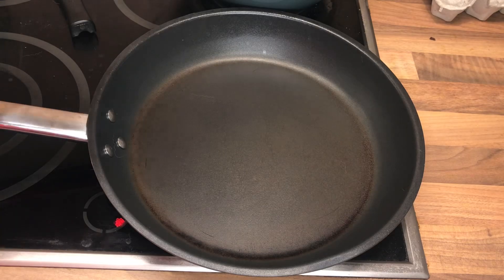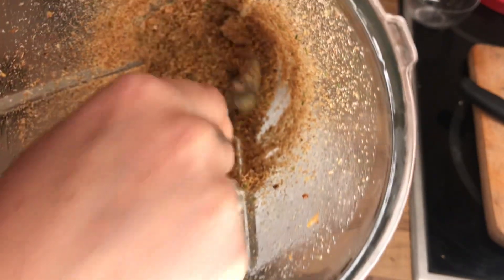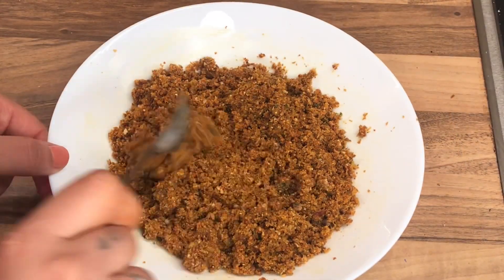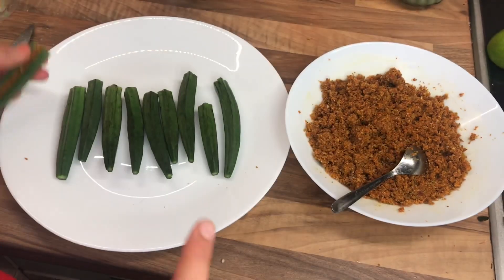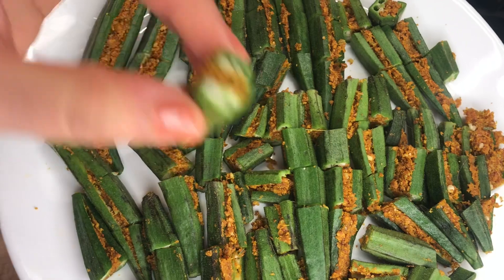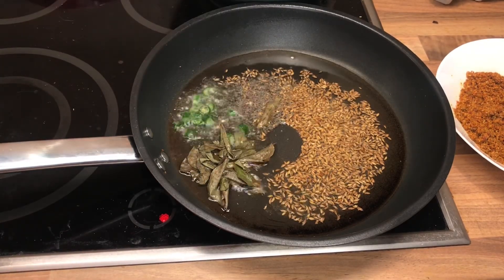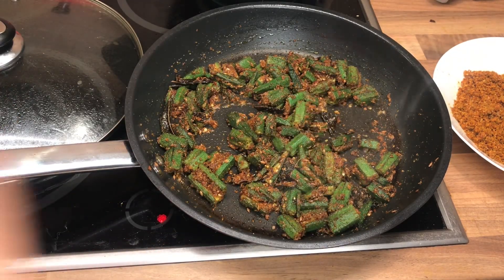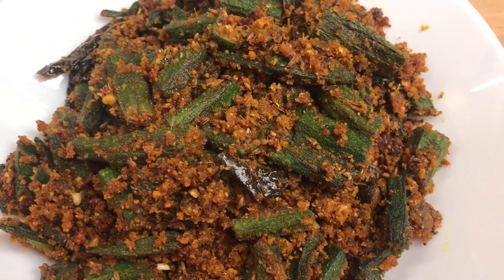Stuffed Okra (lady’s finger) | Bharli Bhendi | Cook Indian food abroad | Easy healthy recipes.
Stuffed Okra / Bharli Bhindi, is prepared by filling stuffing of spicy peanut & coconut powder into Okra. This is a great lunchbox recipe, please do try this.

Ingredients to prepare this:

For Stuffing:
• 3-4 tbsp Raw peanuts
• 1/4 cup grated dry Coconut
• 2 tbsp Ginger & Garlic paste
• 1 tsp Sesame seeds
• 1/2 tsp turmeric
• 1 tsp Red chilli powder
• Coriander powder

For Bhaji:
• 250 gms Bhindi/Okra
• 2 tbsp Oil
* 1tsp cumin & mustard seeds,
*curry leaves (optional)
• Finely chopped Coriander leaves (optional)

Method of preparation:
For  the Stuffing:
• Heat up a pan on medium heat.
• Add sesame seeds raw peanuts and fry until they get light reddish colour.
• When peanuts just begin to turn reddish, add coconut and mix
  well.
• Turn off the gas and transfer the mixture into the blender pot when it
  cools down.
• Grind the mixture into a coarse powder. Do not grind into fine
  powder. (add one chilli in this stage and blend it)
• In a bowl, add red chilli powder, coriander powder, turmeric, and salt and to this add the ginger and garlic paste and mix well.
• Now add the blended powder from the jar to the bowl and mix everything well together. Stuffing for Stuffed Okra/Bharli Bhindi is already.

For Cooking:
• Take Okra/bhindi and wash it really good underwater.
• Dry it completely and cut off its stalk.
• Give a slit across. Do not cut it completely. Just give a slit and
  divide the bhendi into 2 parts.
• Fill the stuffing in each Okra/bhindi really good and keep it aside.
• If some stuffing is left, keep it aside. When Okra/bhindi is almost
  cooked, add this leftover stuffing into bhaji.
• Heat up oil in a pan. You can use less oil if you want.
• When oil is enough hot add cumin and mustard seeds & curry leaves if any, fry well. Once they are fried, add stuffed Okra and mix well.
• Cover and cook for just about 5 minutes. Never cook bhendi
  continuously covered or it will be too sticky.
• After 5 minutes, remove the lid mix well.
• Cook Okra/bhindi uncovered on medium heat for about 15-20 minutes.
• Keep on stirring bhendi at intervals or masala and bhindi will get over-roasted.
• When Okra/bhindi is almost cooked, add the leftover masala to it and
  mix well.
• Fry for another 5 minutes. Turn off the gas and add finely
• Bharali bhendi is already.
• This dish goes well with rice or chapatti.
• This is also a great lunch box option.